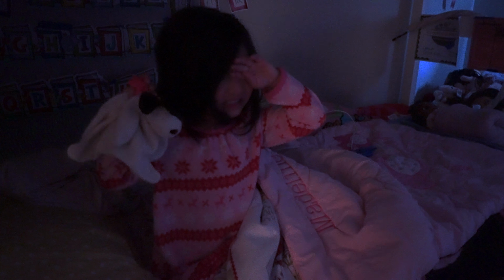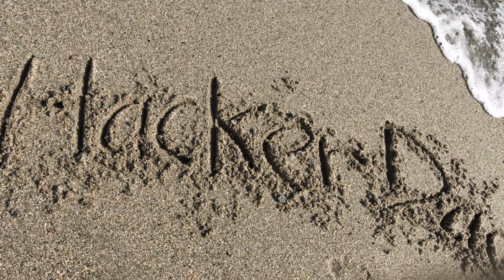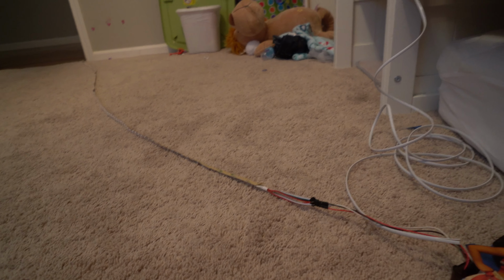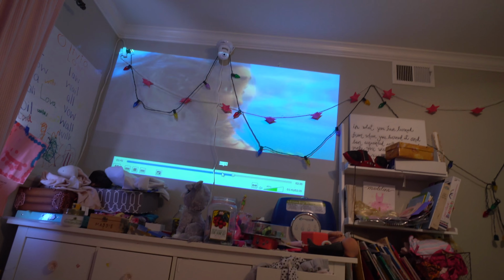Moana Night Time Potty Training Alarm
Having trouble potty training your kids at night? Kids having night time accidents? Woken up by loud annoying beeping alarms? HackerDad to the rescue!

I created this fun hack to help my daughter wake up at night. A lot of times kids are really startled and disoriented, and putting a Moana spin on a night time pee alarm made it more fun!

Parts:
- Raspberry Pi 3
- LED Light Strip
- Water sensor